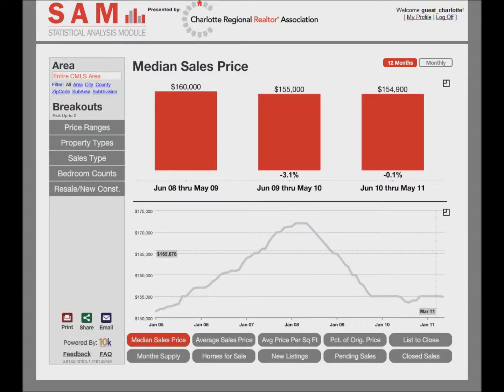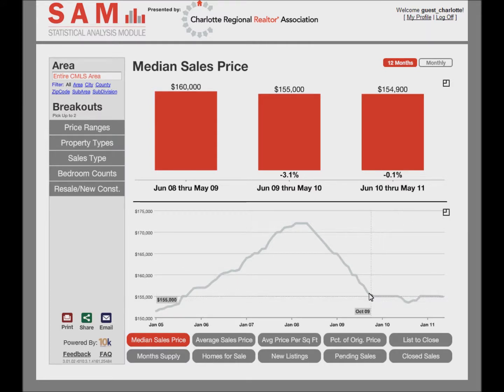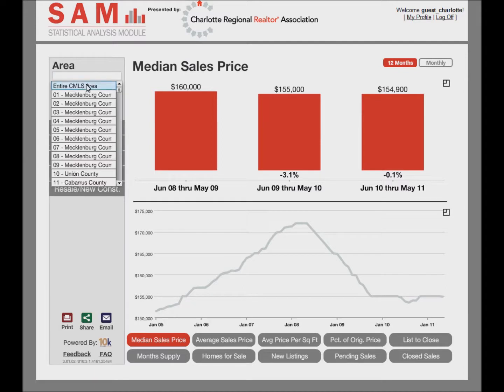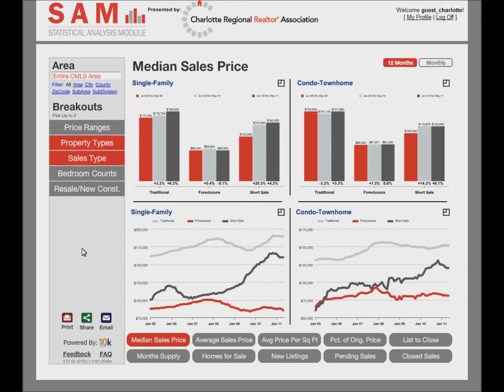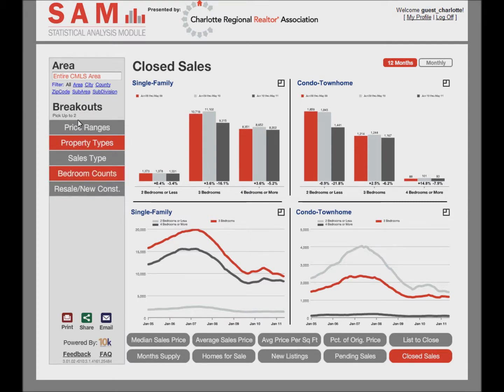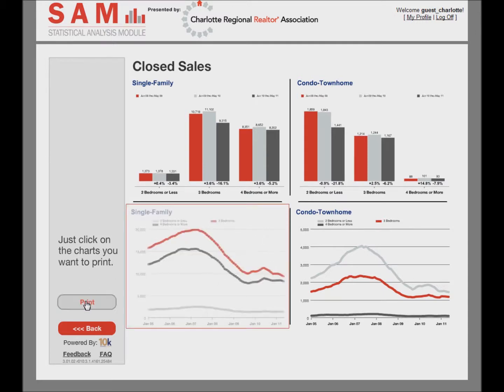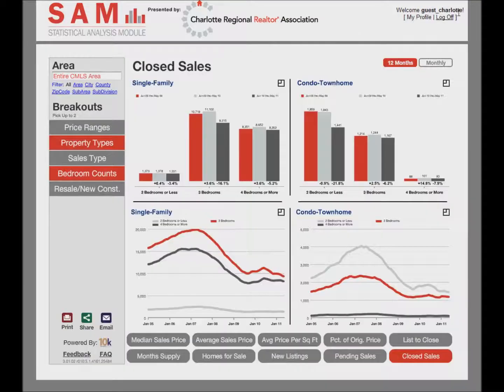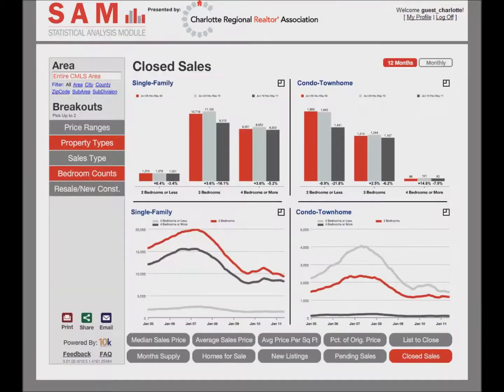Statistical Analysis Module (SAM) Tutorial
View the video tutorial on how to use the Charlotte Regional Realtor® Association's new interactive web tool, the Statistical Analysis Module (SAM).